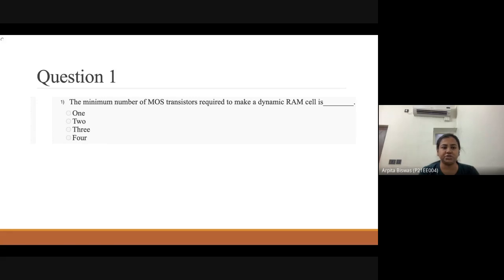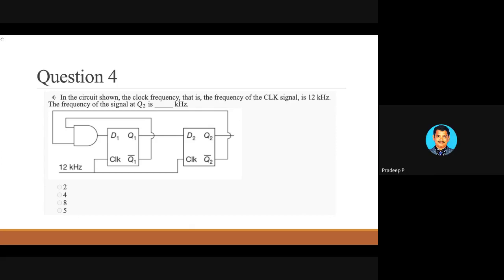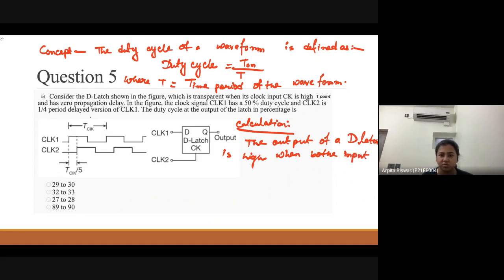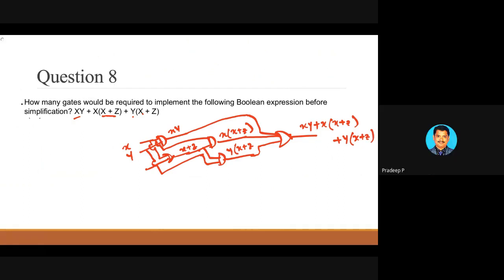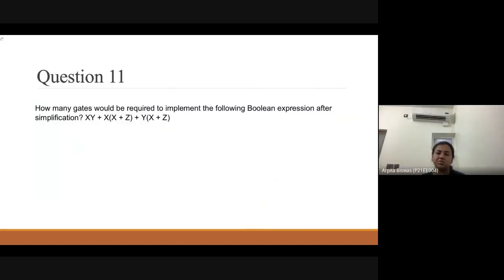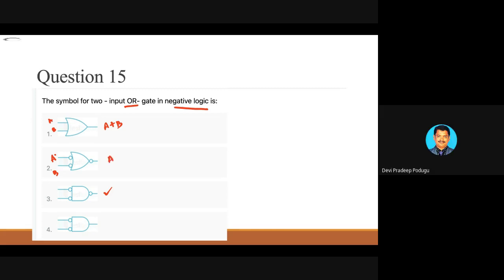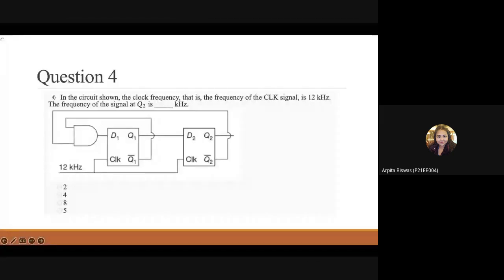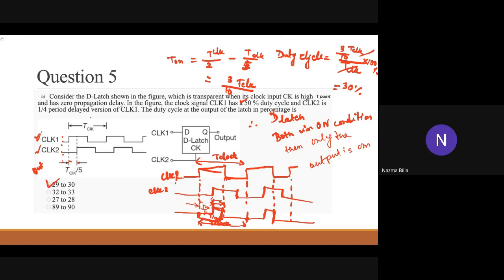WEEK-12 Microelectronics: Devices to Circuits noc23_ee120